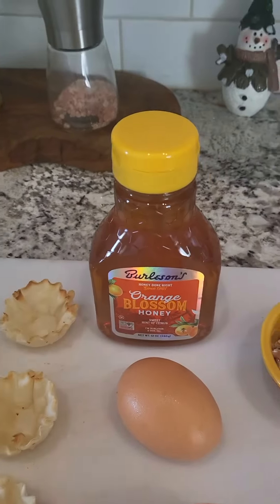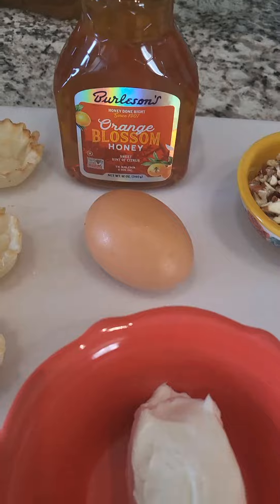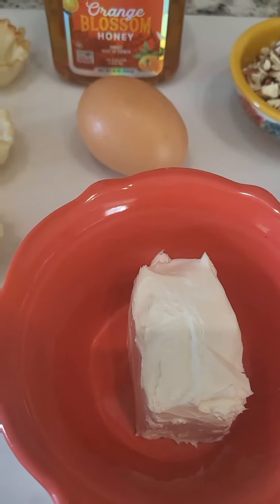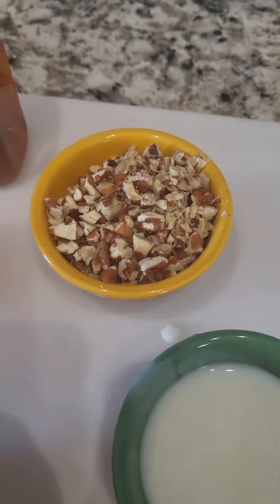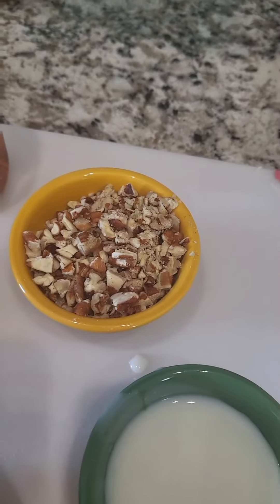Tiny Texan Cooks Baklava Cheesecake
tiny baklava cheesecake bites